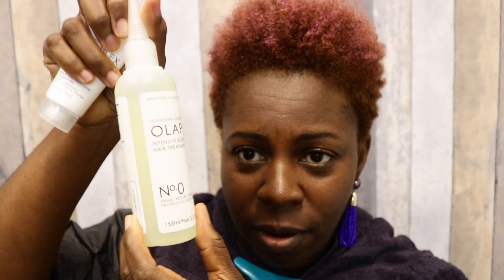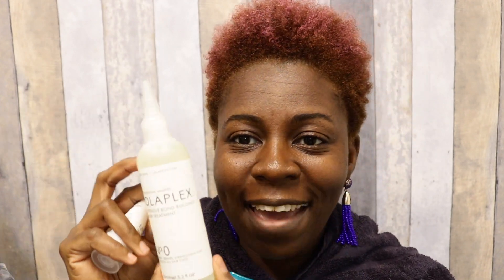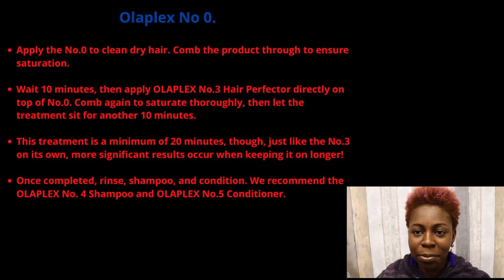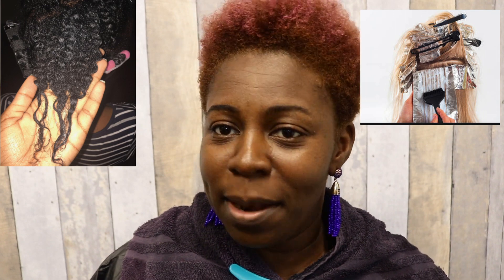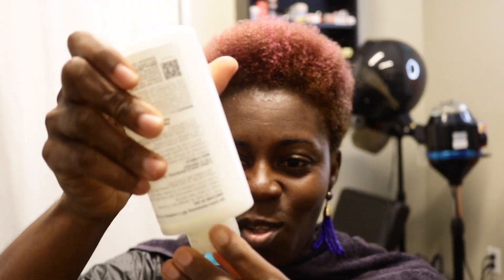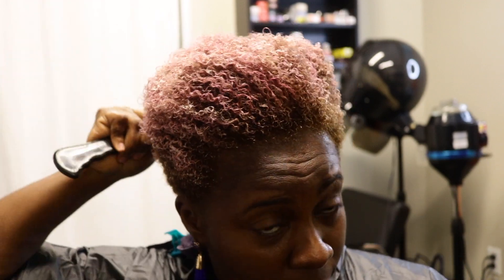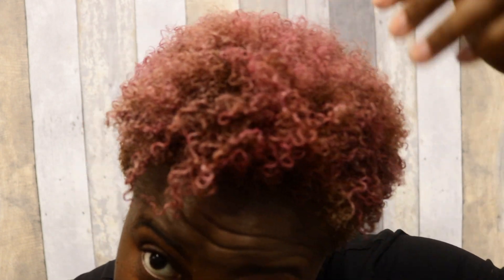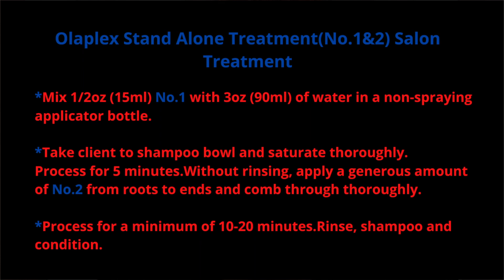Olaplex No.0 Hair Treatment Review; On Short Natural Hair;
Hello Friends,
I am back again trying out Olaplex No. 0. It is supposed to rejuvenate damaged hair together with Olaplex No.3 and bring your mane back to life. Have you tried  it?

My Camera is from Bestbuy and it is:
Canon - EOS Rebel T6i DSLR Camera with EF-S 18-55mm IS STM Lens - Black

Book your hair appointment with me if you are in my city dmv Area: